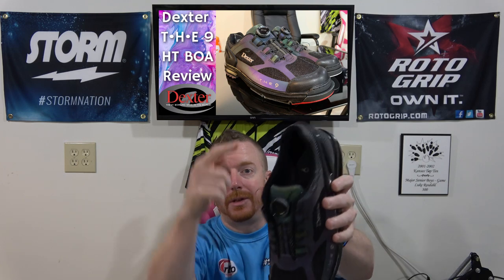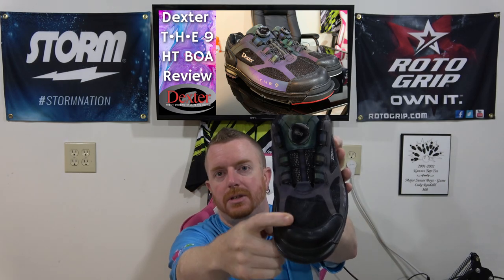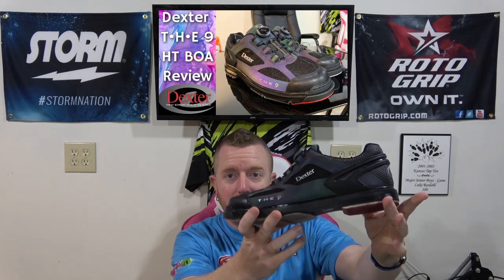Dexter T•H•E 9 HT BOA Review